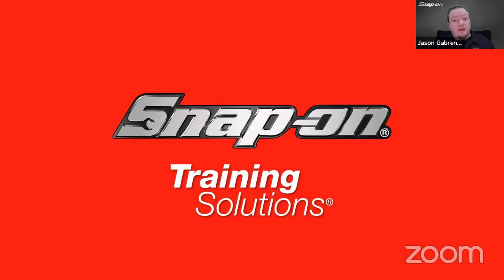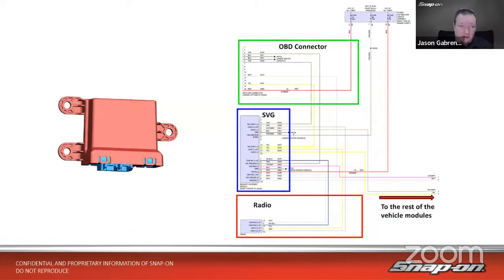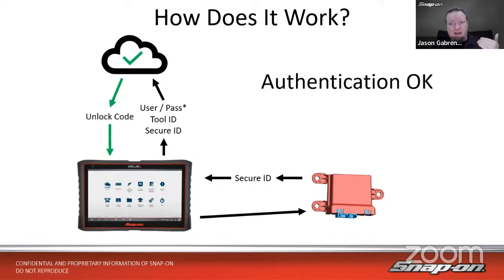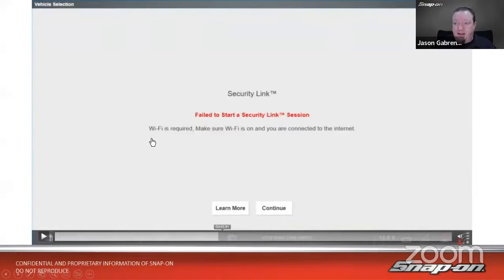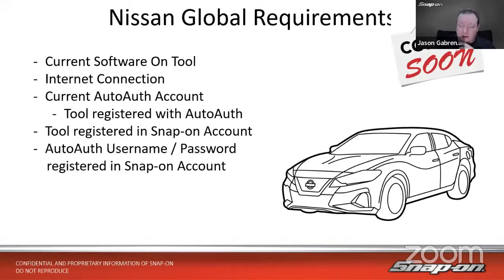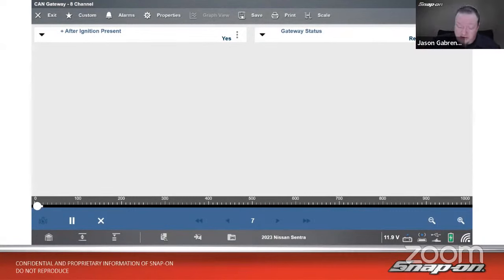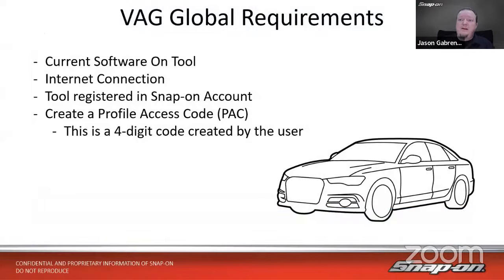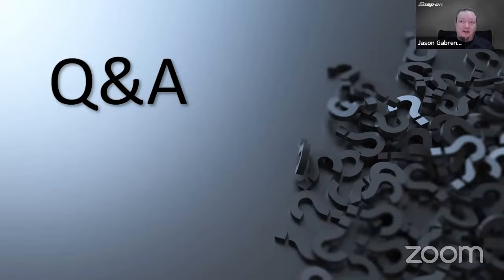Security Link: UPDATE - Snap-on Live Training Episode 79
In this video, we'll talk about Security Link™, which helps you manage various manufacturer's secured vehicle gateways. Also, newly-added Volkswagen / Audi coverage.